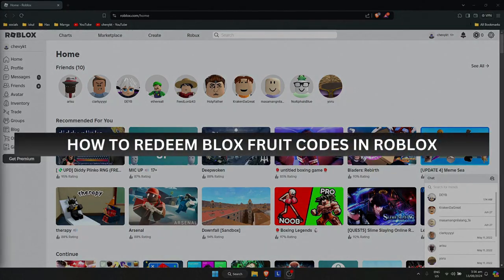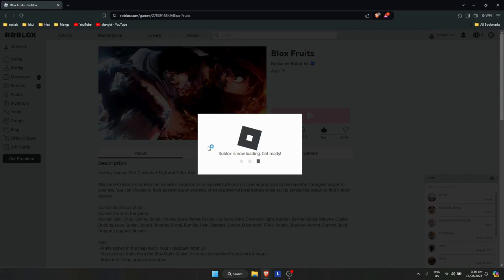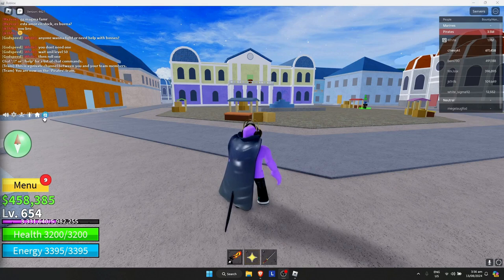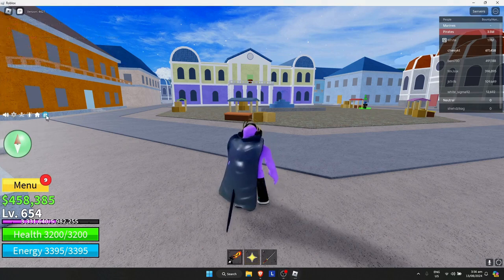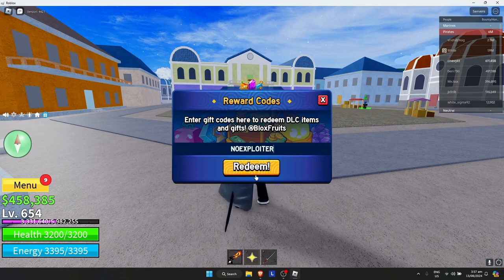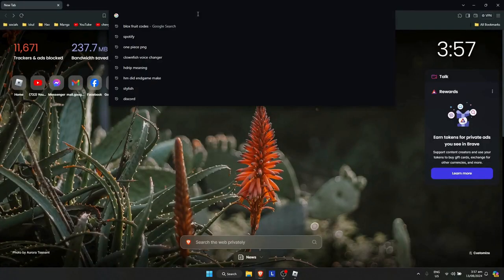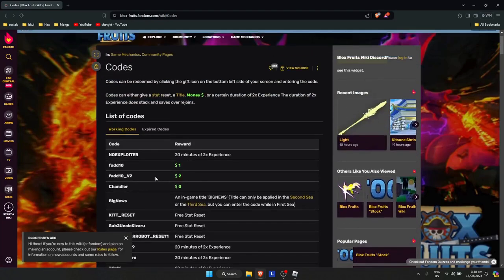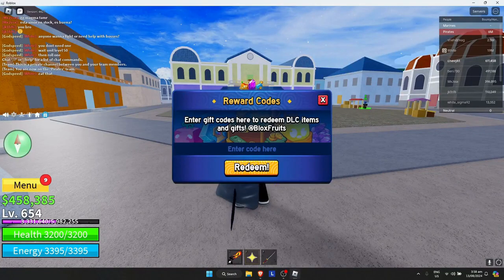How to Redeem Blox Fruit Codes in Roblox | ROBLOX Tutorial (2027)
Looking to redeem Blox Fruits codes in Roblox? This tutorial will guide you through the steps to redeem codes, perfect for players who want to unlock rewards, boosts, or other in-game items. I'll show you how to quickly and easily redeem your Blox Fruits codes in Roblox, ensuring you get the most out of your gameplay.

In this tutorial, you'll learn:
The benefits of redeeming Blox Fruits codes and what you can receive.
Step-by-step instructions to redeem codes in Blox Fruits on both desktop and mobile.
Tips for finding the latest Blox Fruits codes and how to use them effectively.

Unlock rewards today—follow these steps to redeem Blox Fruits codes in Roblox and enhance your gaming experience!